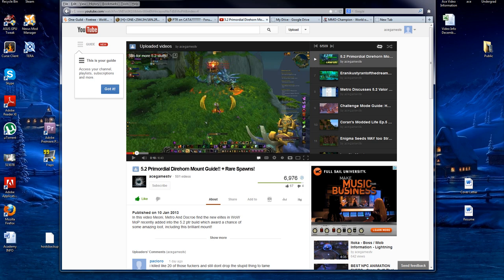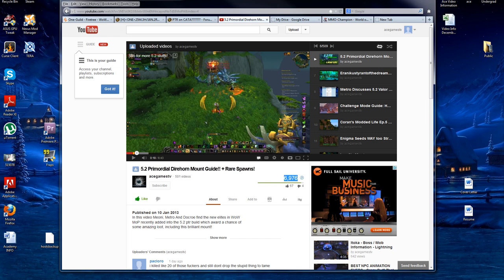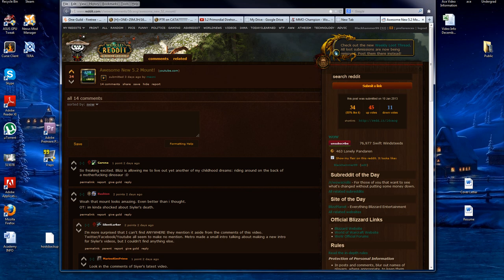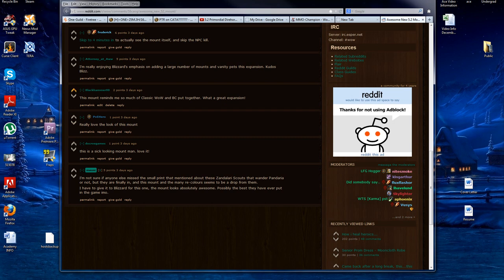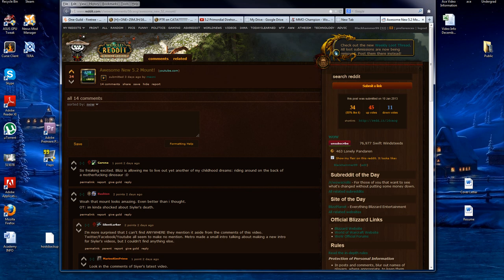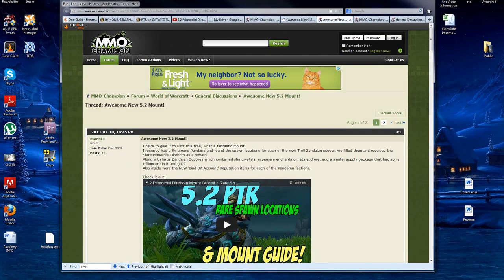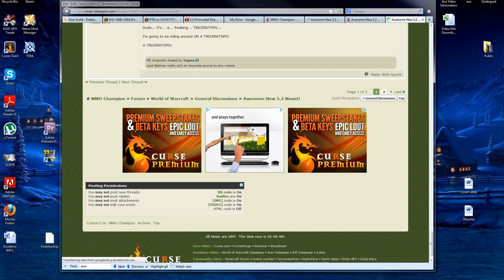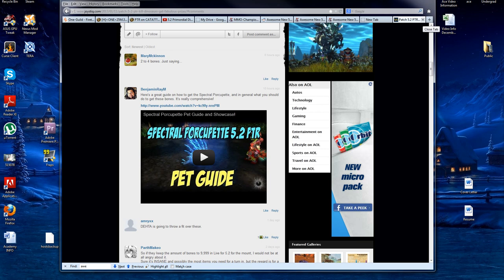Maximize Your Video's Views - The Audience Outside of Youtube!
Targeted, once again, at the budding directors a part of the Academy project, Metro brings us another tutorial to help you all get as many views as humanly possible (without cheating!) Obviously, if you stumbled across this video and AREN'T part of the academy, feel free to use this information to your best suite. OR just apply to the Academy for even more help!